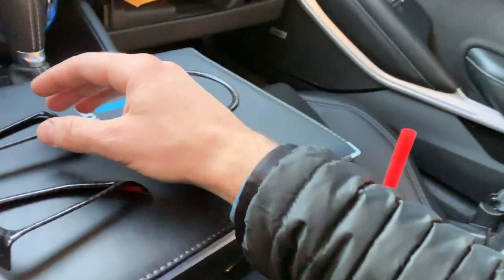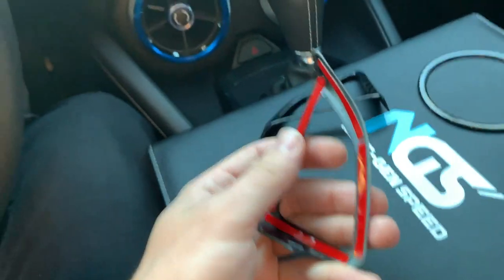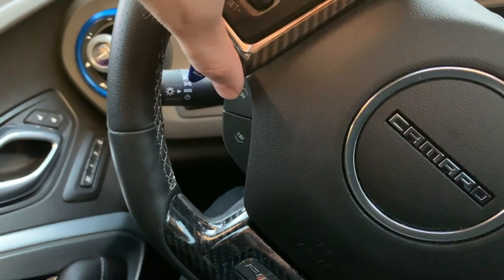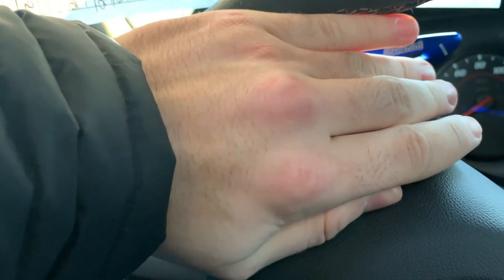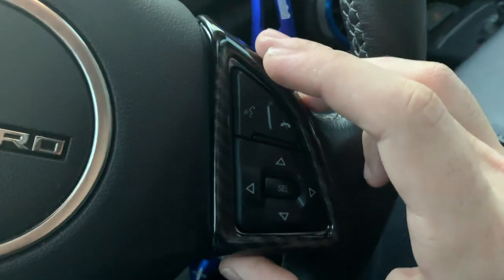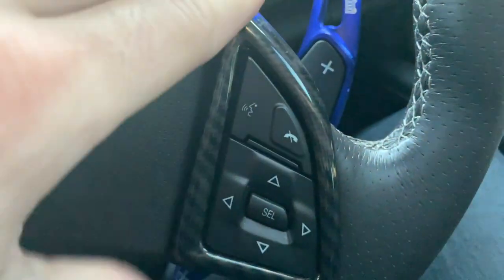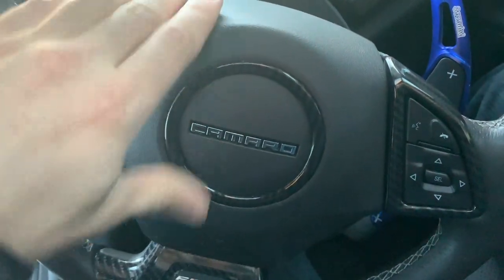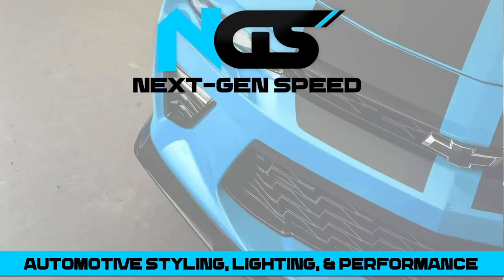2016-23 Camaro Carbon Fiber Steering Wheel Trim by Next-Gen Speed